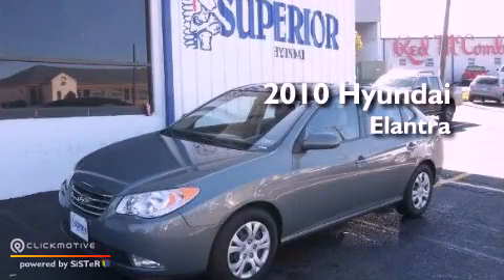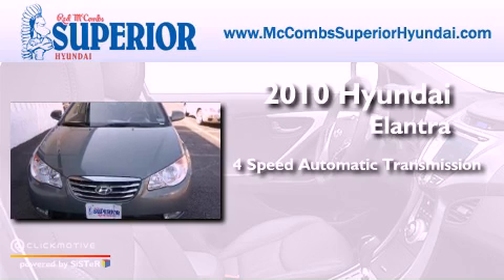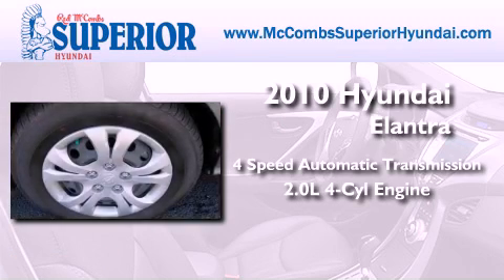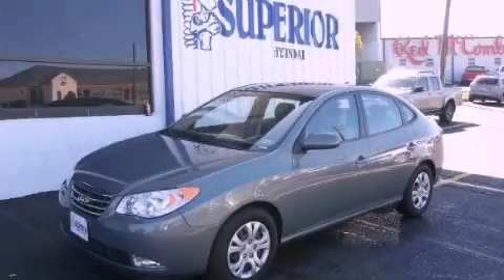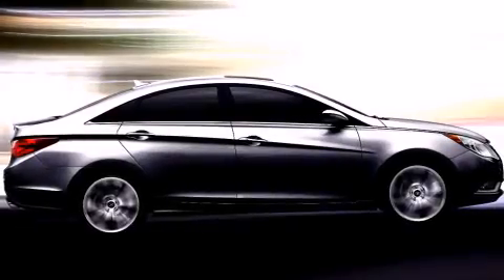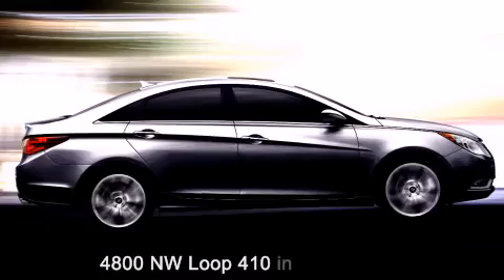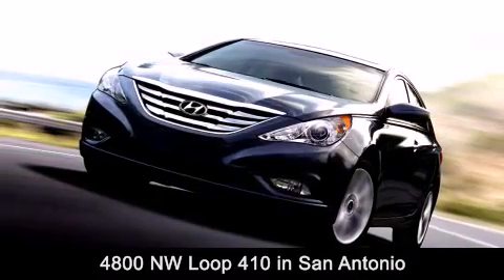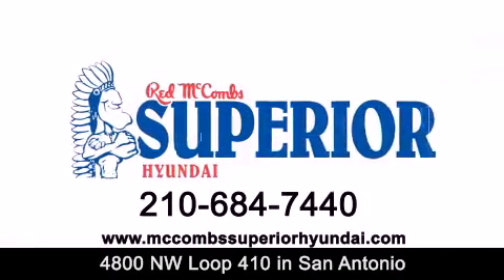Preowned 2010 Hyundai Elantra San Antonio TX 78229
Year : 2010
 Make : Hyundai
 Model : Elantra
 Engine : Gas I4 2.0L/121
 Trans . : Automatic
 Exterior : Natural Khaki Pearl
 Miles : 53,207
 Interior : Call for color
 Stock : 61785